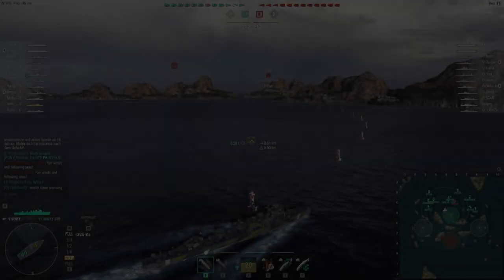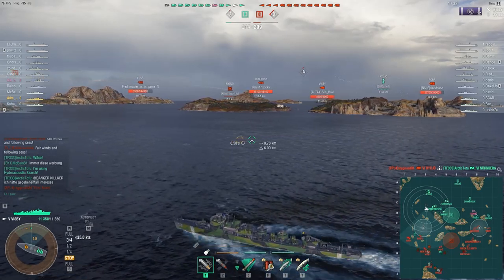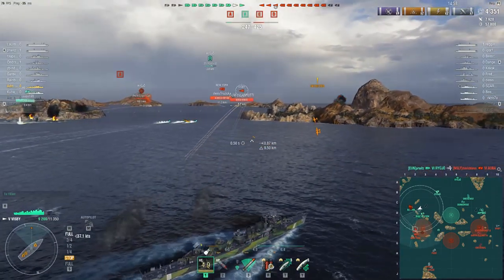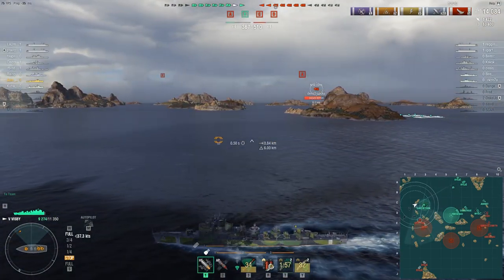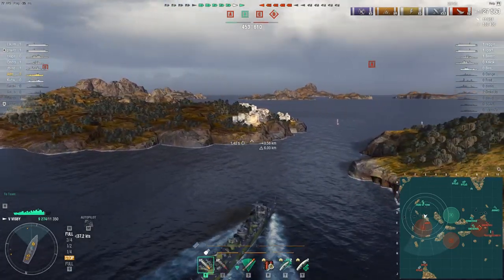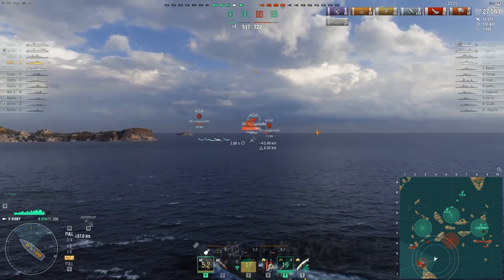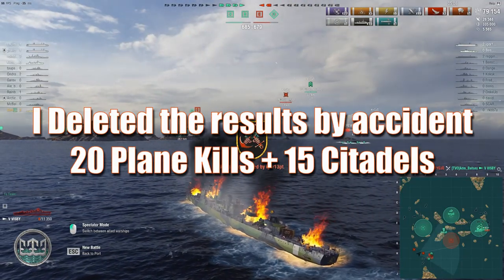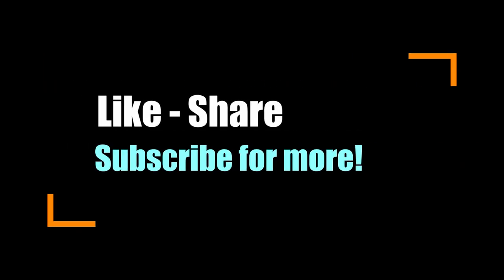Pan European DDs Swedish Destroyers Visby World of Warships Wows Guide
How to play tier V Visby Pan European DDs Swedish Destroyers World of Warships Wows review guide ship upgrades Swedish destroyer captain skills review replay wows highlights.

Some quick history of the Swedish destroyer Visby now part of the Pan European line of destroyers in World of Warships. The Visby class was a Swedish World War II destroyer class. During the years 1942–1944 four ships, Visby, Sundsvall, Hälsingborg and Kalmar, were built and delivered to the Swedish navy. The ships were a part of Sweden's military buildup during the war. Under this period the ships were used as neutral guards and escort ships. In 1965 the ships were modified and rebuilt as frigates. Two of the ships were decommissioned in 1978 and the last two followed in 1982. visby,swedish destroyer wows,visby wows,wows visby build,wows visby upgrades,wows visby review,wows pan european dd,pan european dds wows,world of warships visby review,world of warships visby captain skills,pan european wows,world of warships pan european tree,visby world of warships,wows visby,wows swedish ships,swedish ships wows,swedish destroyers world of warships,visby warships,world of warships pan european,wows,world of warships,visby destroyer, swedish destroyer, world of warships swedish ships, world of warships pan european destroyers, swedish destroyers, world of warships sweden, world of warships visby. The design was largely based on the Göteborg-class destroyer, with a similar main armament of three 120 mm (4.7 in) M/24 Bofors guns in three single mounts, but in an improved arrangement, with the second gun mounted aft, firing over the third gun rather than between the funnels as in the earlier destroyers, thus improving fields of fire. Anti-aircraft armament was also improved, consisting of four Bofors 40 mm guns in a twin mount on the ship's centreline between the banks of torpedo tubes, and two single mounts mounted port and starboard further forward. These were supplemented by several 20 mm cannon,[b] also by Bofors. The ships' torpedo armament remained six 53 cm (21 in) torpedo tubes in two triple mounts.The ships were fitted for minelaying, with up to 20 mines being carried, while anti-submarine armament consisted of four depth charge throwers. Did you enjoy the video? New to the channel?